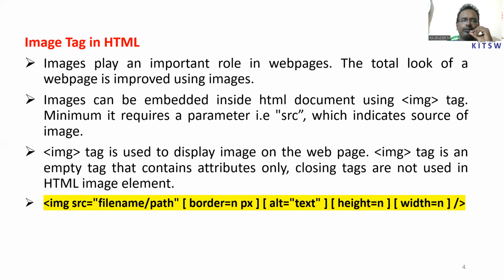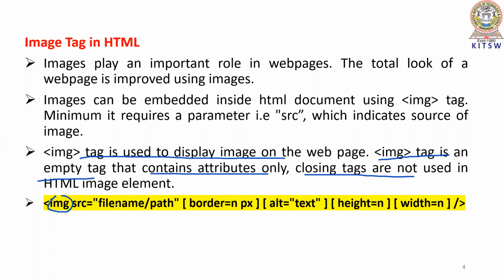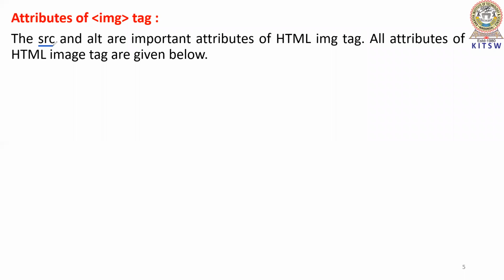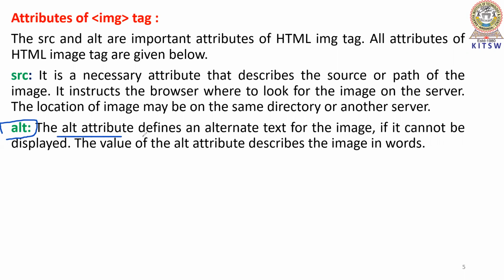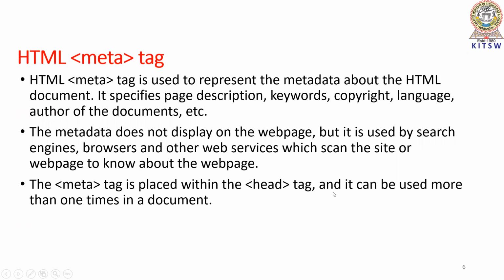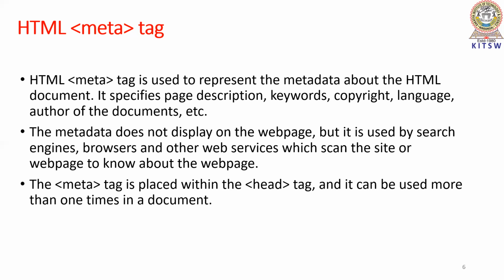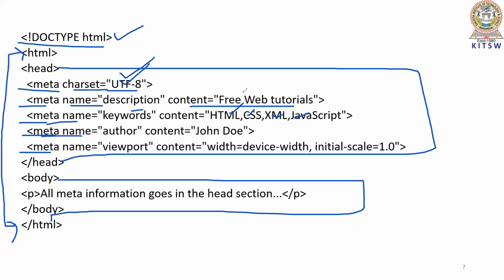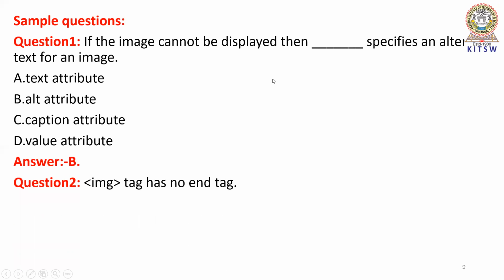WT SLT 2 Image and Meta Tag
WT-Video-Lecture-Series.